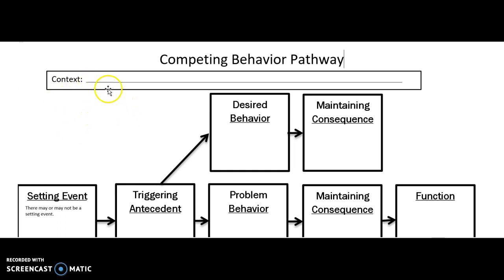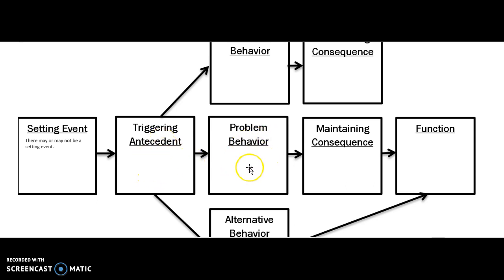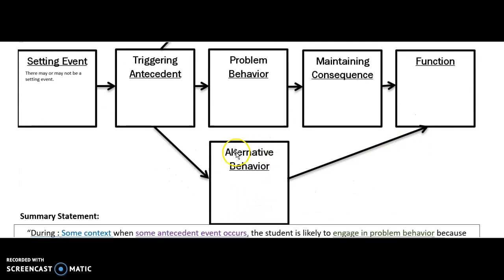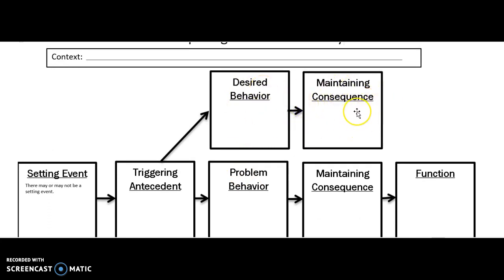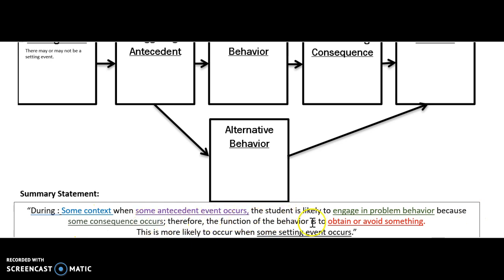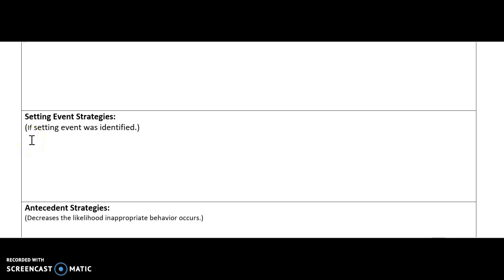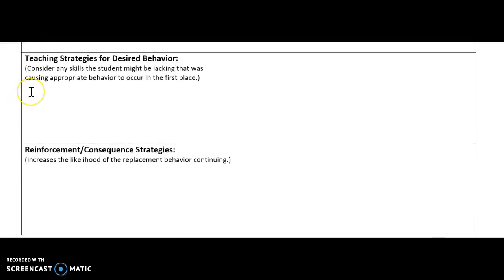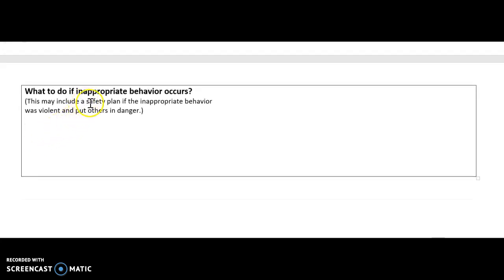Individual Behavior Plan